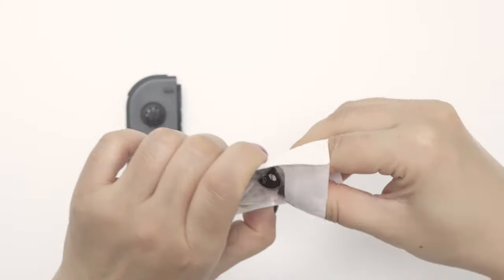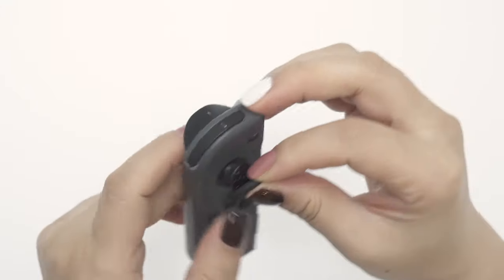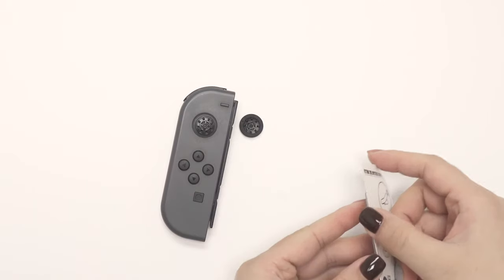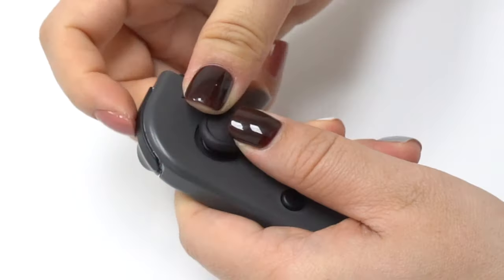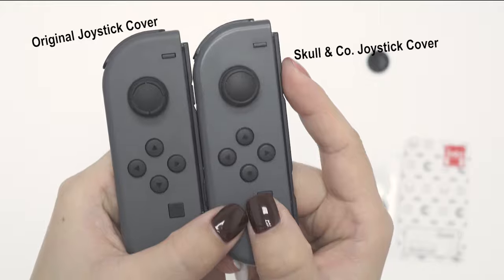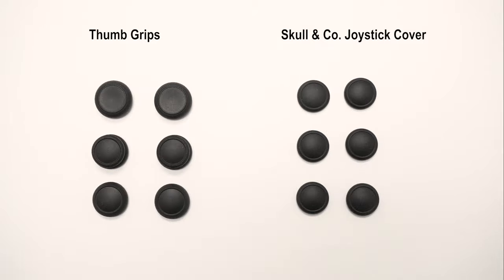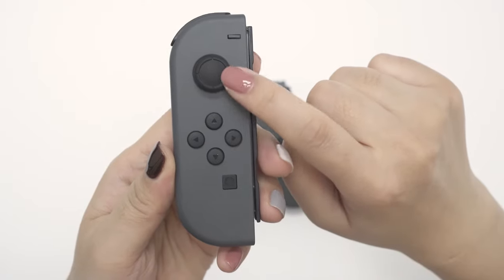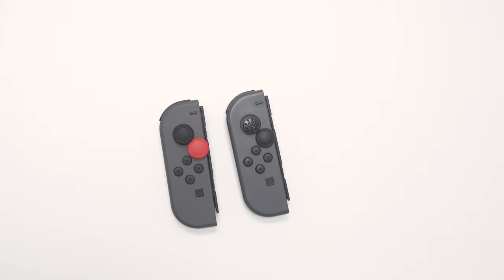How to Use the Replacement Joystick Covers (Repair Part)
For Switch

Music: Why did you enter in my life? by CXLD BLXXD